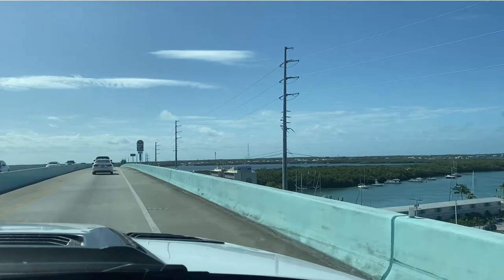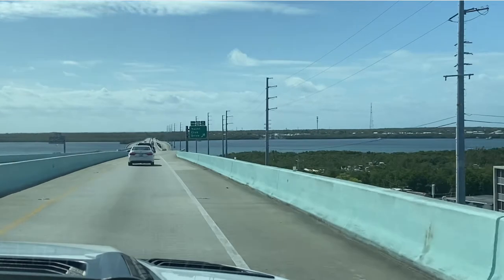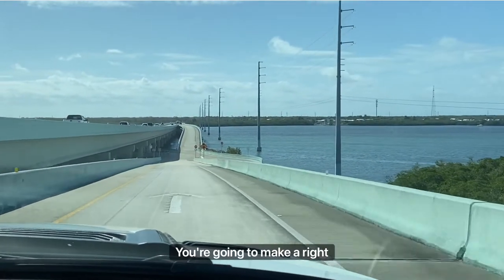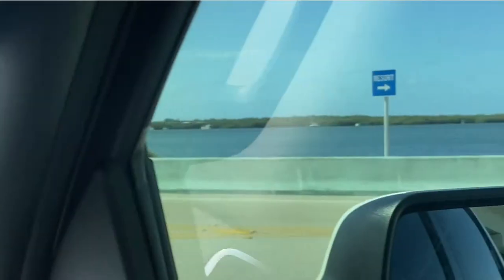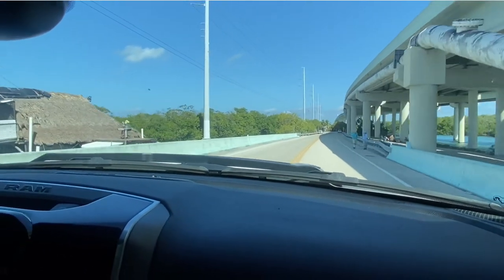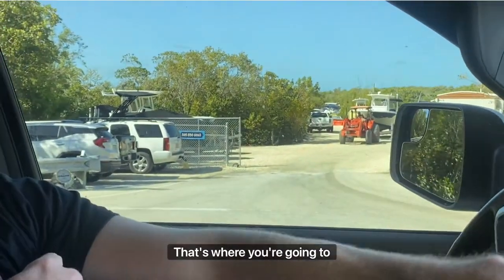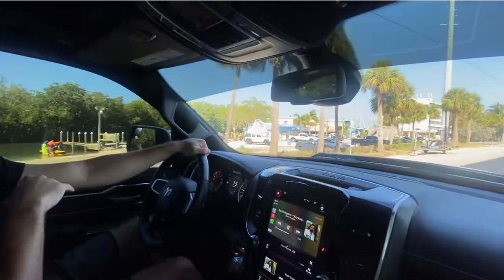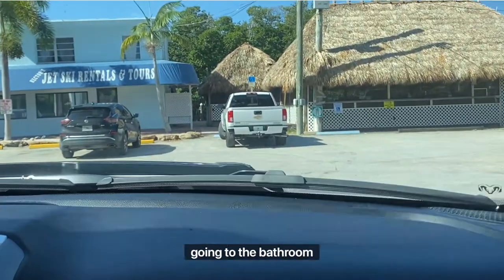Getting to the dinghy dock.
In this video we'll show you how to get to the dinghy dock if you are heading south bound on overseas highway entering Key Largo.